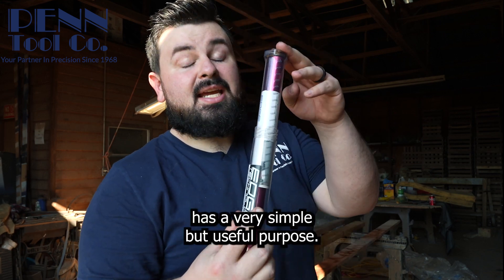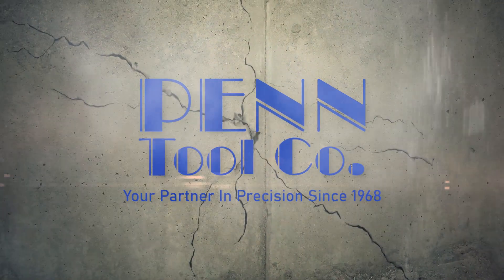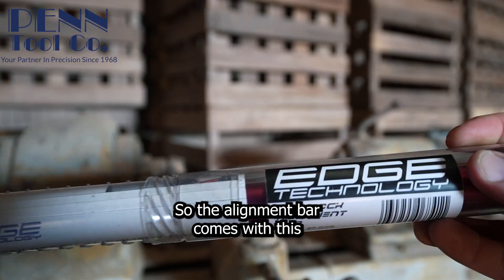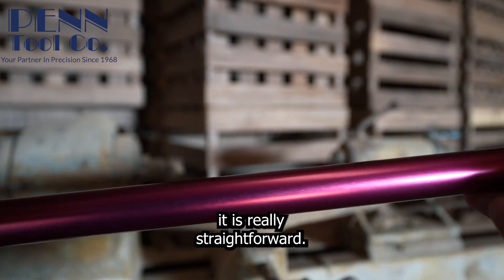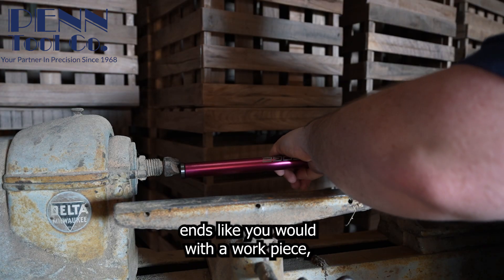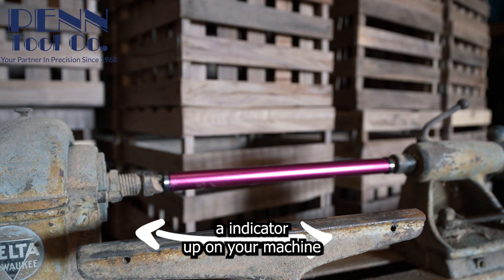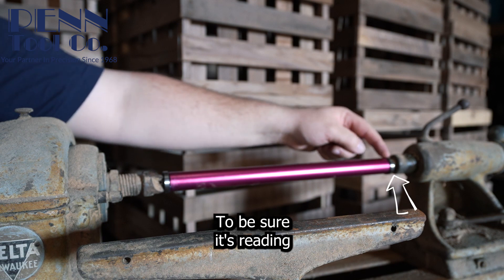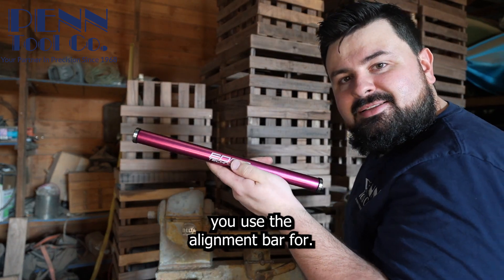Edge Tailstock Alignment Bar Model 27 000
🚀 Embrace Precision with Edge Technology Tailstock Alignment Bar Model 27-000! 🛠️
Say goodbye to alignment woes! Introducing the cutting-edge Tailstock Alignment Bar Model 27-000 from Edge Technology. 🎯✨

🔧 Achieve Perfect Alignment: No more headaches over misaligned tailstocks. With Model 27-000, achieving impeccable alignment is a breeze.

🔩 Easy to Use: Designed with simplicity in mind, this alignment bar streamlines the alignment process, saving you time and effort.

⏱️ Time-Efficient: Boost your productivity by reducing setup time. Spend less time aligning and more time producing outstanding results.

📐 Precision Matters: In precision industries, even the smallest misalignment can lead to costly errors. Rely on Model 27-000 for the utmost precision.

🔄 Versatile Compatibility: Whether you're in metalworking, woodworking, or any precision craft, this alignment bar caters to various industries.

📈 Elevate Performance: Proper alignment enhances your machine's performance, output quality, and tool longevity. It's an investment in your success!

Don't compromise on alignment accuracy. Choose Edge Technology Tailstock Alignment Bar Model 27-000 and stay ahead in the precision game. 🌟🔗